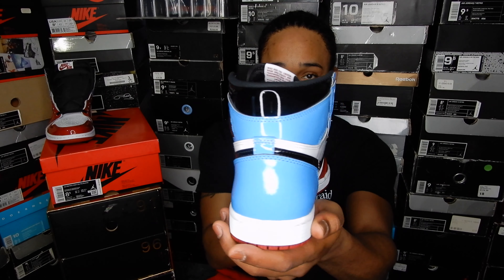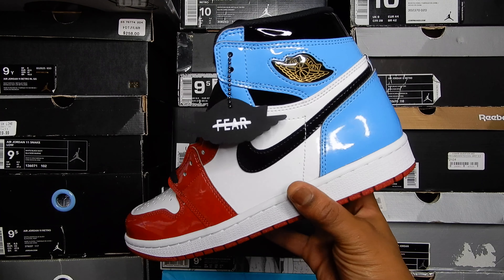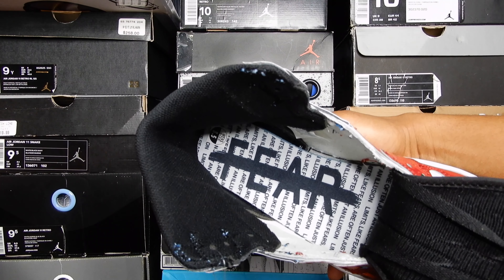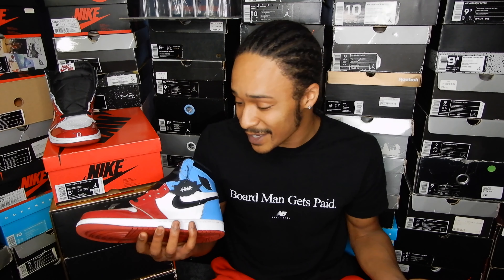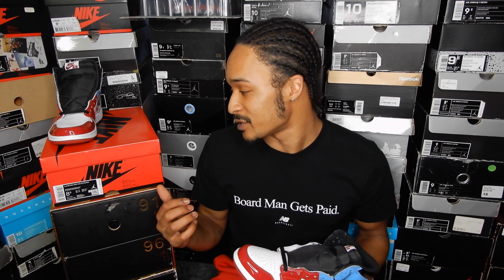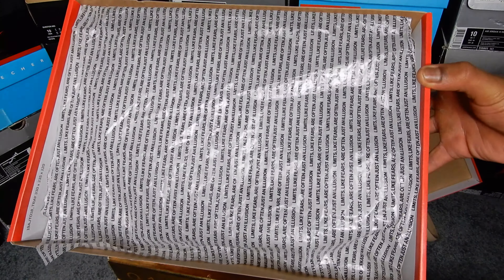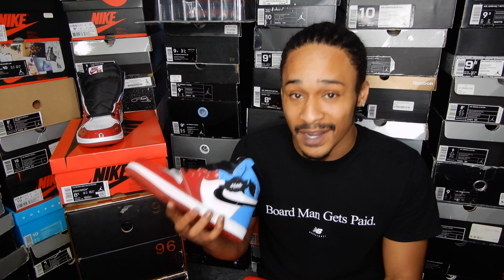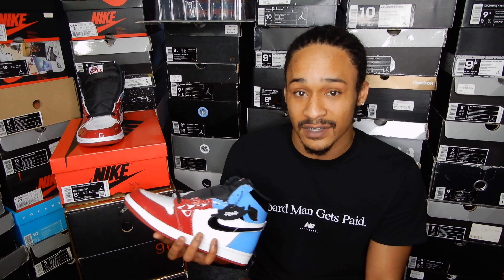Jordan 1 Fearless UNC To Chicago Review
In this video I give a close look at the men's Jordan 1 "Fearless" set to release November 2nd.